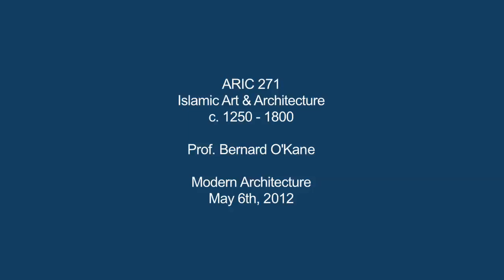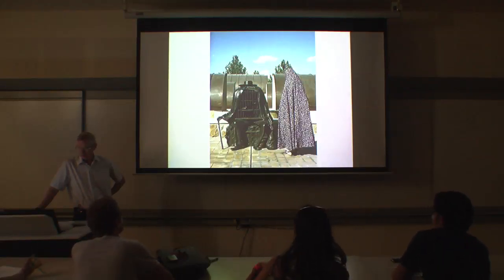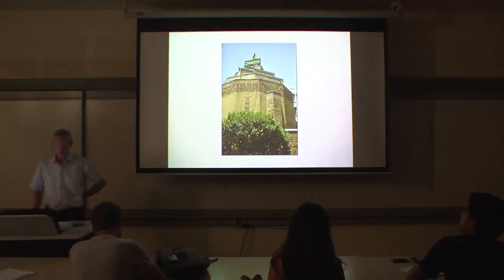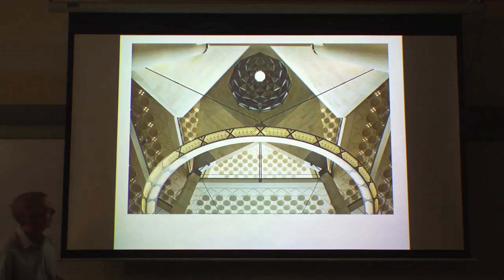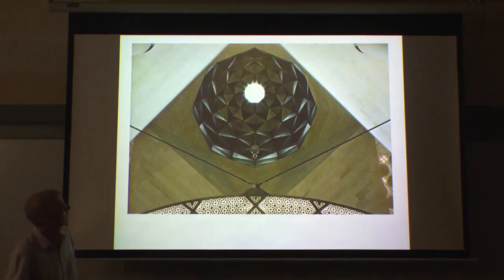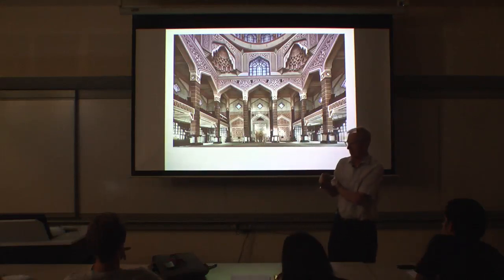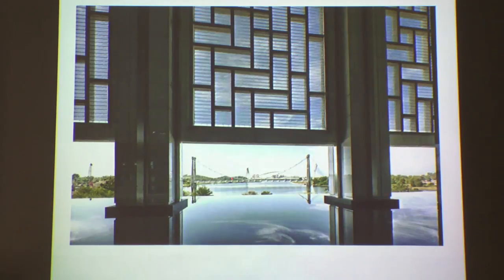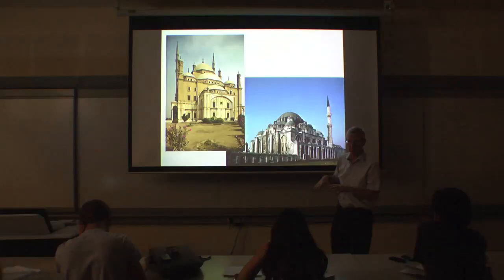ARIC 271 | Modern Islamic Architecture | 06.05.12